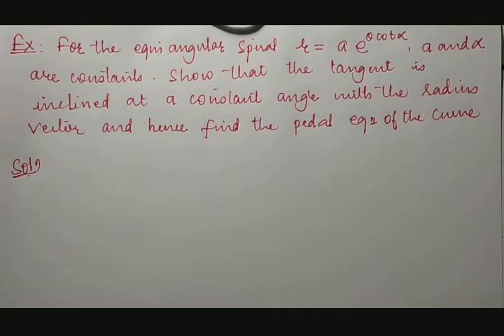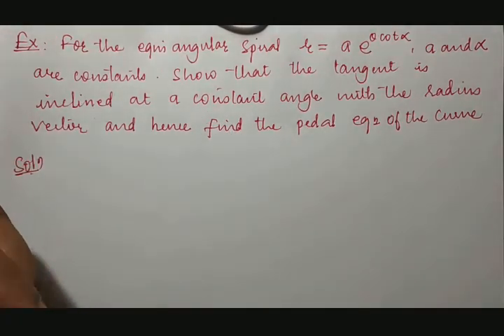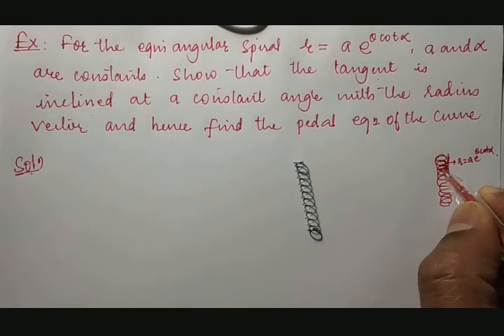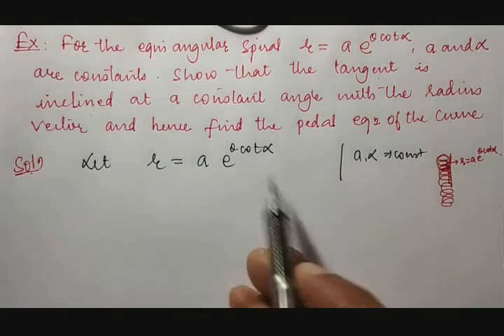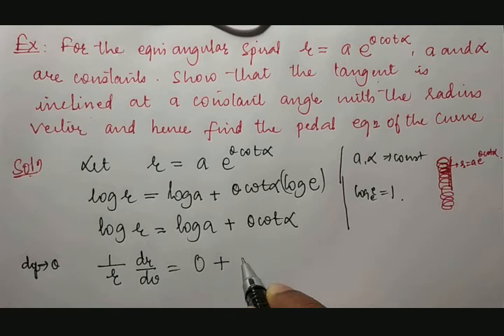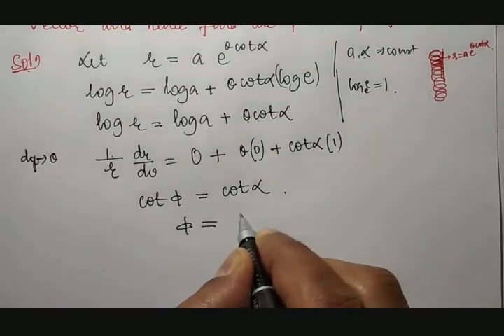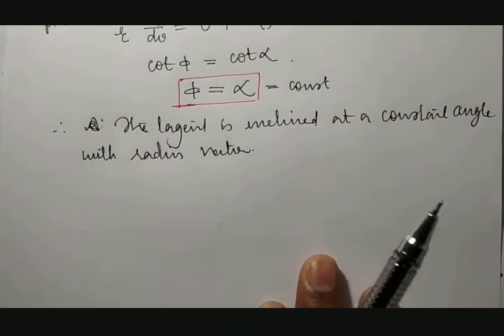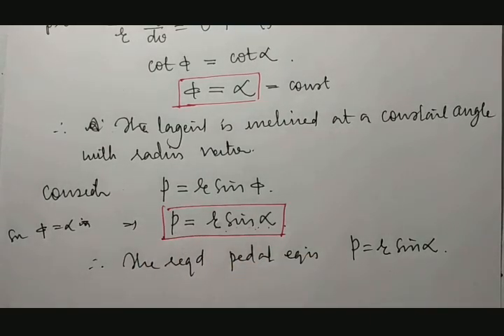18MAT11: Module 1: Pedal equation of the polar curve of r=a e^(θ cotα)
Pedal equation of the polar curve of r=a e^(θ cotα) , where tangent is inclined at a constant angle with radius vector